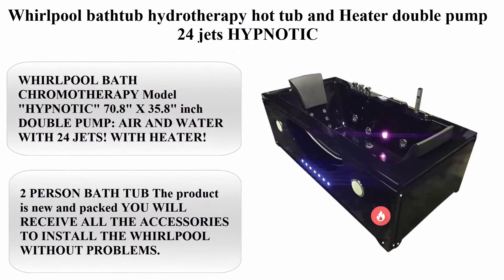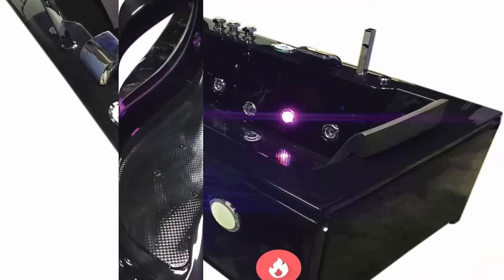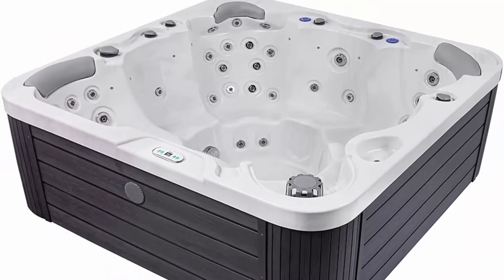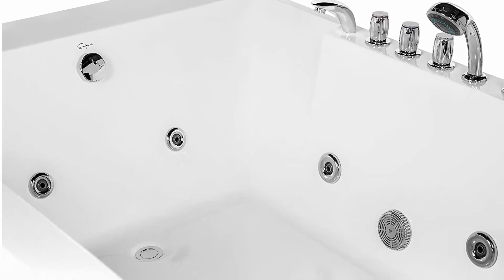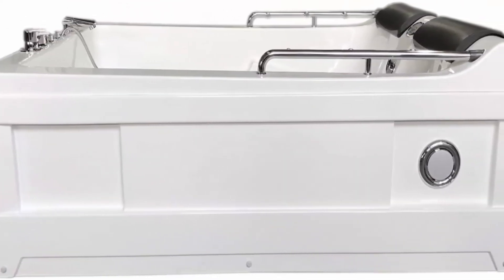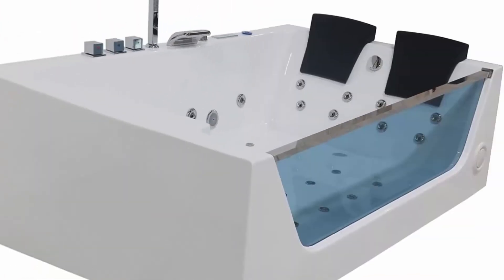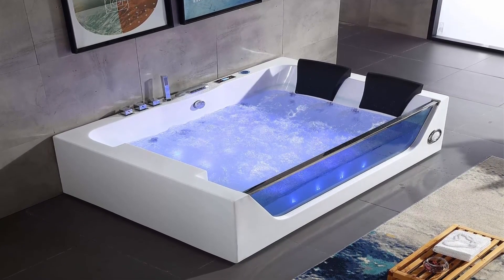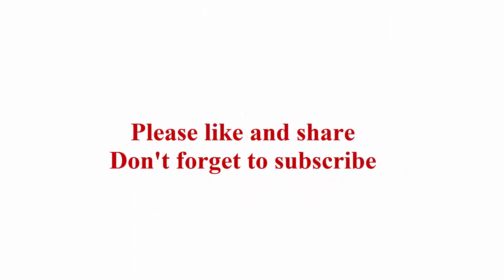Best Whirlpool Tubs 2022 & 2023 | Top 7 | Whirlpool Tubs Buying Guide !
Top 1: Whirlpool bathtub hydrotherapy hot tub and Heater double pump 24 jets HYPNOTIC

Top 2: Bueno Spa Jersey 6 - Person 46 - Jet Hot Tub, Sterling Silver, Gray

Top 3: Empava 72" Acrylic Whirlpool Bathtub 2 Person Hydromassage Rectangular Water Jets Alcove Soaking SPA Double Ended Tub

Top 4: Whirlpool White Bathtub Hydrotherapy SPA Hot Tub 2 persons LULU with Heater

Top 5: DECORAPORT 71 Inch 2 Person Air Bubble Infusion Whirlpool Bathtub with Control Panel,Air jets with Light, USB for Speaker (D-DK-Q411)

Top 6: BHBL 71 x 47 In Whirlpool Tub 2 Person, Hydromassage Soaking SPA Tub, Rectangular Freestanding tub with Computer Panel, Air Bubble, Multicolor Light, UL Certified (DK-Q411)

Top 7: Jacuzzi J4S6042WLR1XXW White 60" x 42" Signature Three Wall Alcove Whirlpool Bathtub with 6 Jets, Air Controls, Tiling Flange, Skirt, Left Drain, and Right Pump

👉 Top 5 Best Portable Inflatable Hot Tub in 2022 & 2023, Reviews ! Enjoy the ultimate spa experience!!